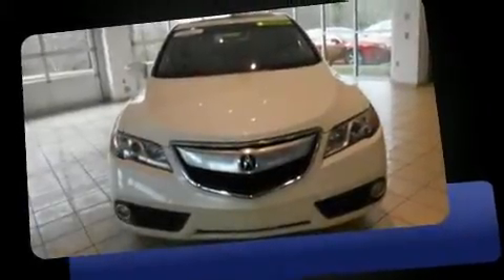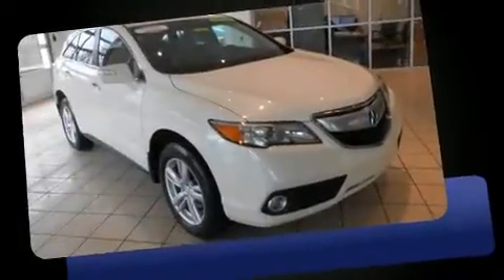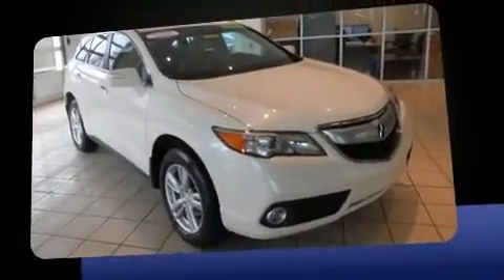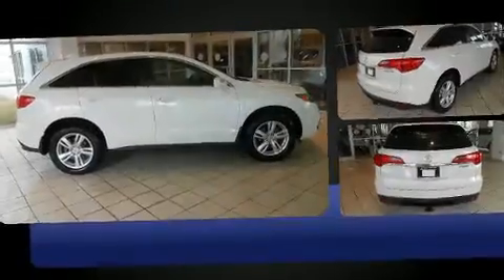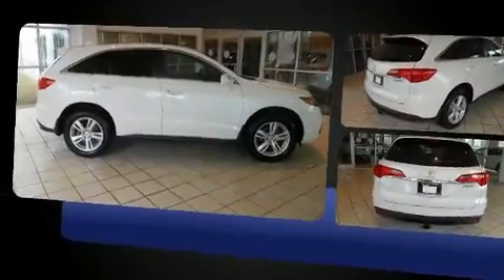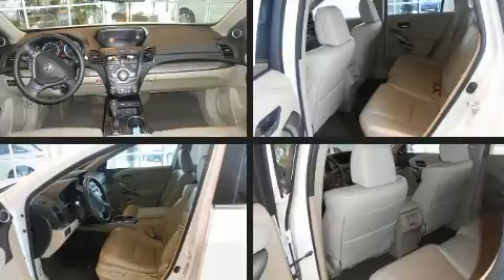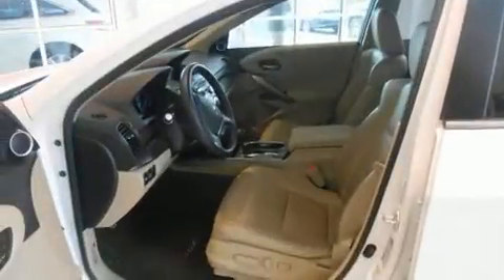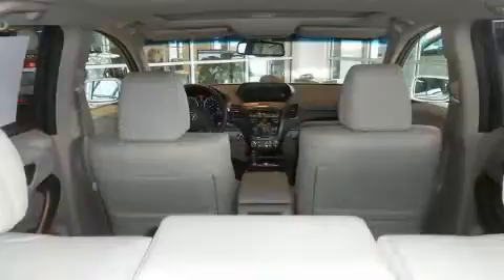2014 Acura RDX With Technology Package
Acura Of Columbus
6549 Whittlesey Boulevard

You can expect a lot from the 2014 Acura RDX. With fewer than 50,000 miles on the odometer, this SUV represents today's zero-compromise sport utility vehicle. Climb aboard and take charge of the terrain below! A 3.5 liter V-6 engine pairs with a sophisticated 6 speed automatic transmission, providing a smooth and predictable driving experience. Acura infused the interior with top shelf amenities, such as: an automatic dimming rear-view mirror, front fog lights, turn signal indicator mirrors, a power liftgate, power windows, rear wipers, and seat memory. For drivers who enjoy the natural environment, a power moon roof allows an infusion of fresh air. You and your passengers will enjoy the stereo system, which includes a CD player with MP3 capability, steering wheel mounted audio controls, and 10 speakers, providing excellent sound throughout the cabin. Acura ensures the safety and security of its passengers with equipment such as: dual front impact airbags, front SIDE impact airbags, traction control, brake assist, anti-whiplash front head restraints, a security system, and 4 wheel disc brakes with ABS. With electronic stability control supplementing mechanical systems, you'll maintain precise command of the roadway. Our sales reps are knowledgeable and professional. They'll work with you to find the right vehicle at a price you can afford. We are here to help you.